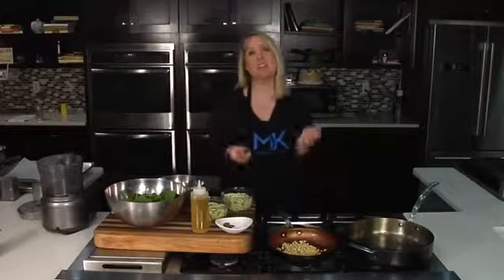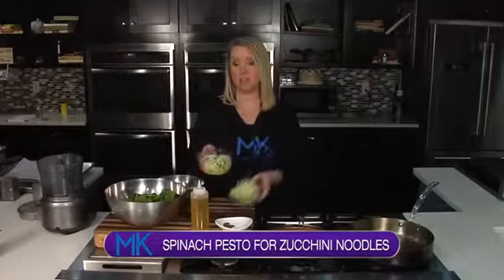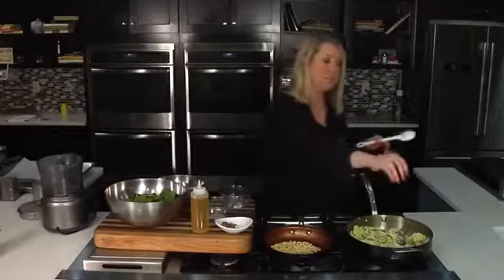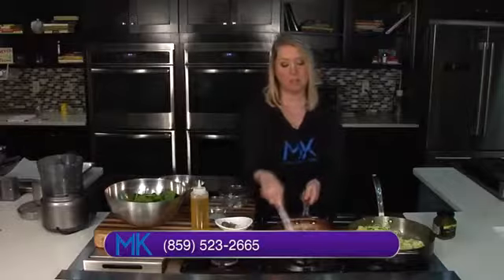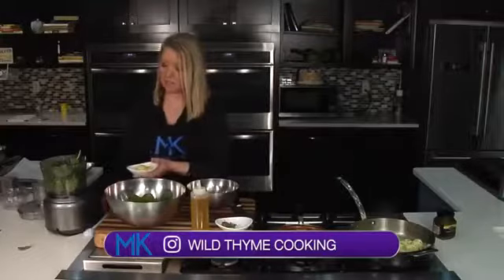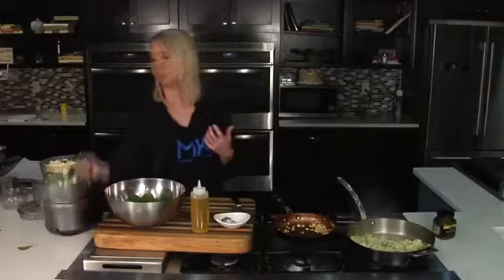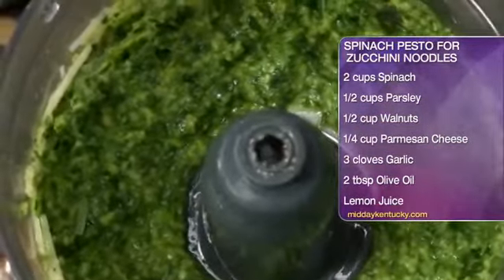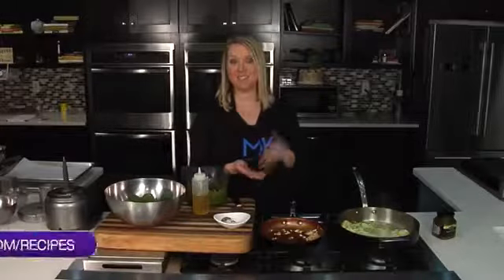Create a spinach pesto with Chef Allison Davis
Spinach Pesto for Zucchini Noodles

INGREDIENTS • 2 cups fresh spinach leaves, well-washed and stemmed • 1/2cup fresh parsley, or basil or favorite herb • 1/2cup walnuts or 1/2 cuppine nuts, toasted • 1/4cup parmesan cheese, freshly grated, not canned • 3garlic cloves • 2tablespoons extra virgin olive oil • 1/4teaspoon sea salt • 1 lemon juiced • 1/8teaspoon fresh ground black pepper

INSTRUCTIONS 1. Place all ingredients into food processor and process to a fine paste. 2. Taste and adjust seasonings and transfer to a glass container and top with a thin coat of olive oil to prevent the top of the pesto from discoloring. 3. Keeps for weeks in the refrigerator.